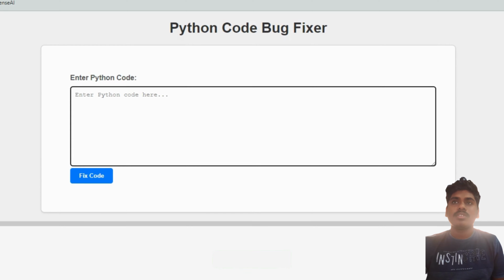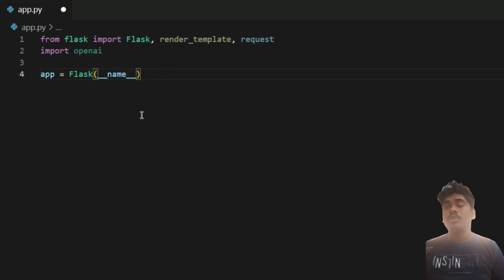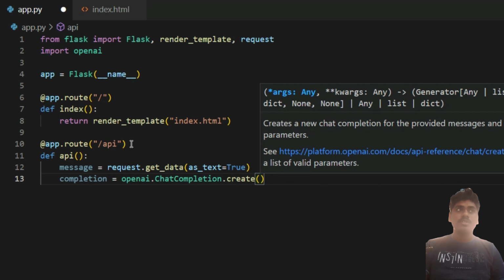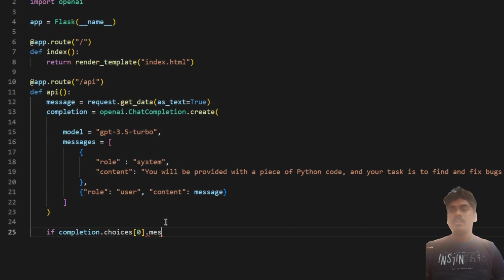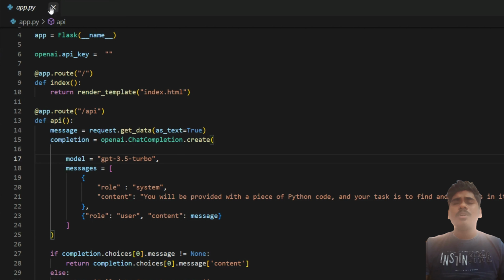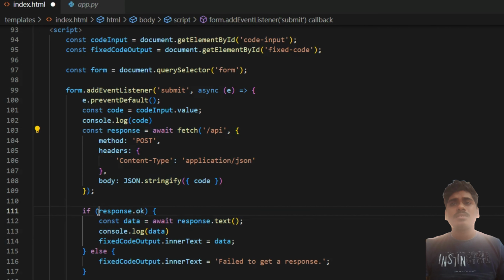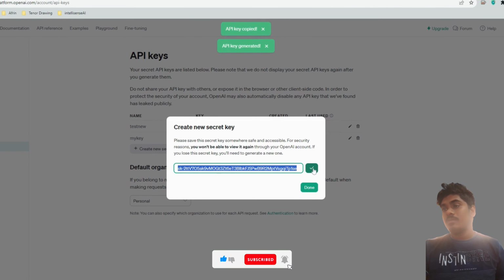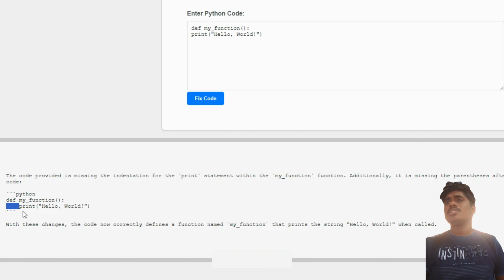Creating a Python Bug Fixer Application with OpenAI API from Scratch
In this comprehensive tutorial, we embark on an exciting journey to build a Python Bug Fixer Application entirely from the ground up using the cutting-edge OpenAI API. Whether you're a seasoned developer or just starting your programming journey, this video is your gateway to harnessing the power of AI to solve coding challenges.

Here's what you can expect from this tutorial:

Introduction to the OpenAI API: We'll start by explaining what the OpenAI API is and how it can be used to improve your Python code.

Setting up the Development Environment: You'll learn how to set up your Python development environment for this project, including any necessary dependencies.

Building the User Interface: We'll design and create a user-friendly interface for our Bug Fixer Application using Python libraries.

Integration with OpenAI: The heart of our project! We'll dive into the integration of the OpenAI API, teaching the application to understand and fix common Python coding errors.

Testing and Debugging: We'll demonstrate the application in action, showing how it identifies and corrects bugs in Python code snippets.

Fine-tuning and Customization: We'll explore how to customize and optimize the application's performance according to your specific needs.

Deployment: Finally, we'll discuss various methods to deploy your Bug Fixer Application, making it accessible to other developers.

By the end of this tutorial, you'll have a fully functional Python Bug Fixer Application that leverages the capabilities of the OpenAI API. Don't miss out on the opportunity to enhance your coding skills and streamline your
development process with the help of artificial intelligence.

⌚Timestamps⌚

0:00 Introduction
1:05 Defining the Project Structure
1:31 Building the Backend for Bug Fixer Application using OPENAI API.
6:41 Building the Frontend for Bug Fixer Application.
8:50 Generate the openai API key for the Backend Server
10:30 Final output for Python Bug Fixer Application.
11:52 Thanks Card

🌟 My Journey 🌟

With experience spanning over 8 years, I've thrived as a Machine Learning Engineer and Software Developer. Throughout my professional voyage, I've actively contributed to diverse software products and harnessed various cutting-edge technologies. Orchestrating more than 10 teams and overseeing multiple projects across different locations has been a pivotal part of my role.

Much gratitude and affection to all of you – your support means the world. Here's to continued growth and success! 🚀❤️